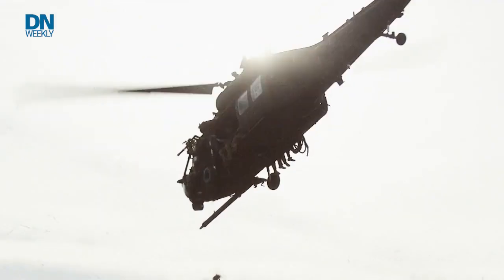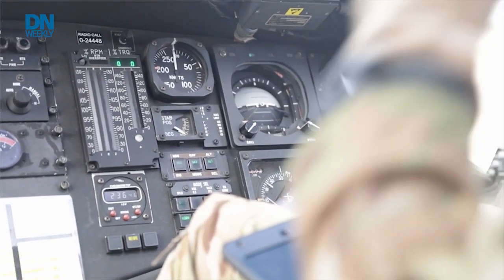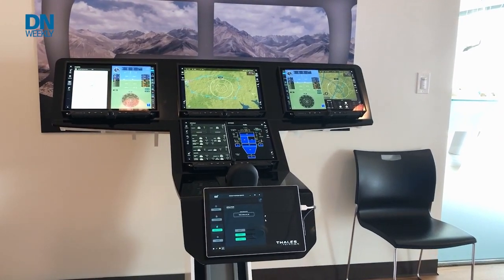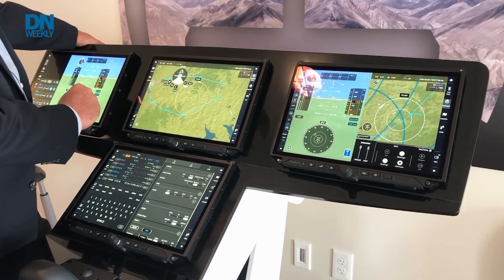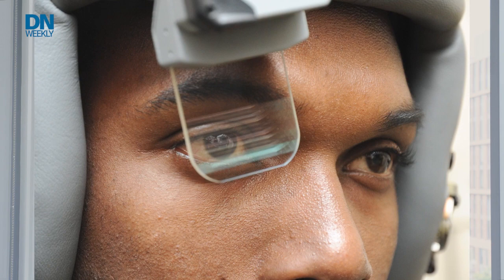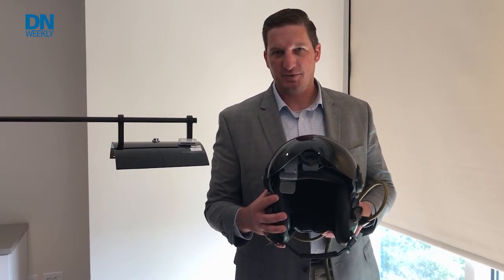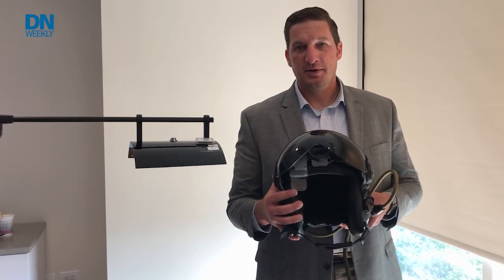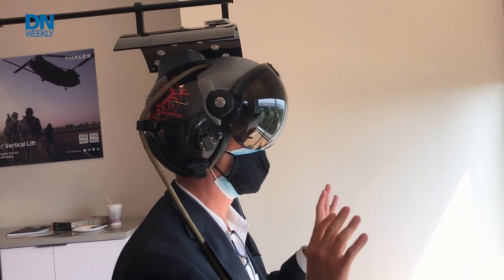A look at one digital cockpit for Future Vertical Lift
Military Times' Todd South got an up-close view of Thales' proposed digital cockpit.